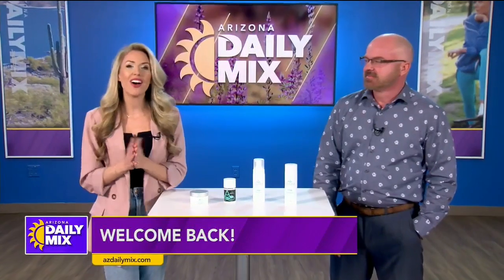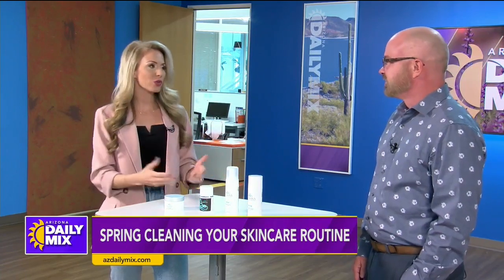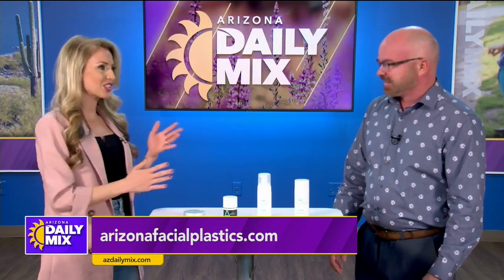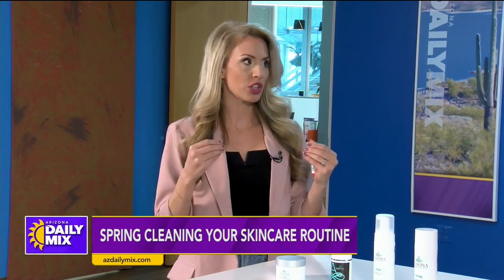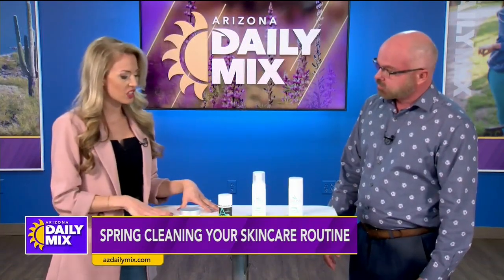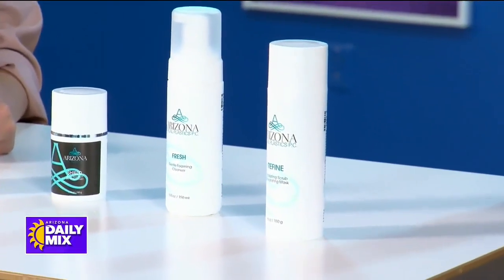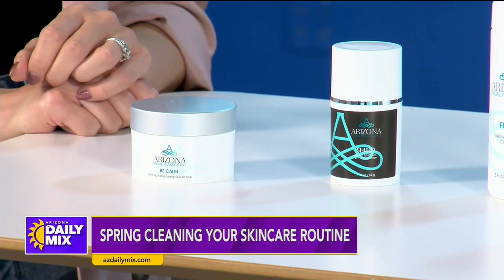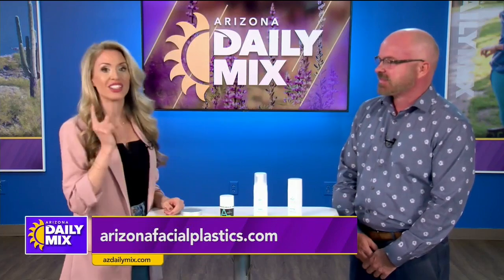Daily Mix, Spring skincare Tips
Shea talks to Lexy about our AZFP products and do's and don'ts